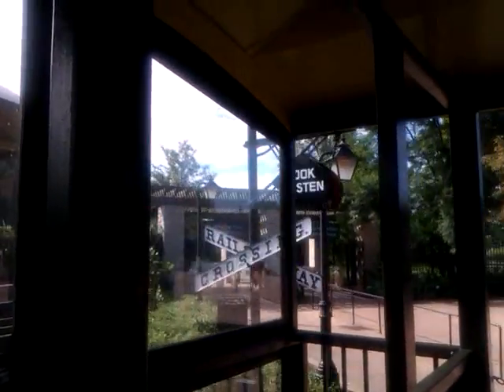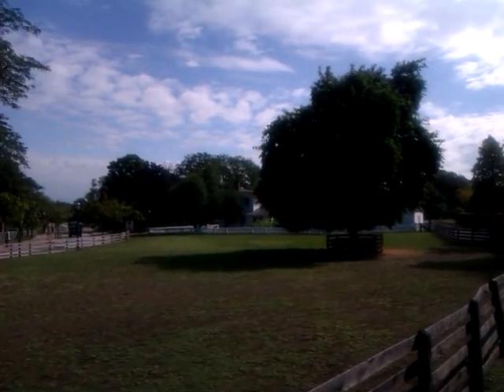Greenfield Village Railroad Part 1 Firestone Farm stop (Maingate) to Sesquhana